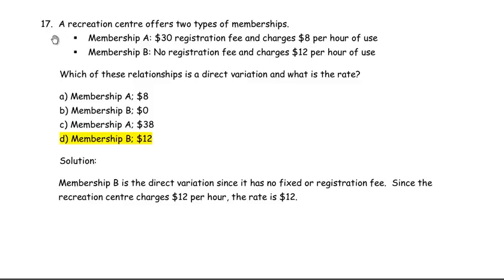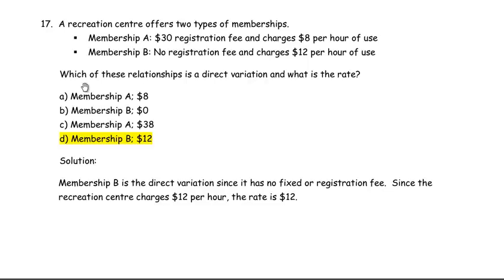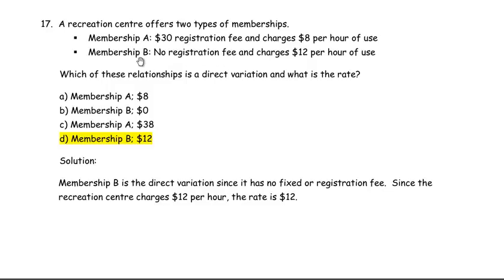Question 17 Linear Relations Grade 9 Applied